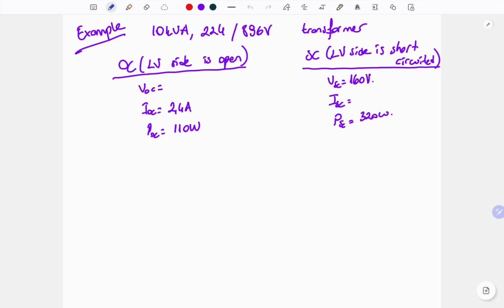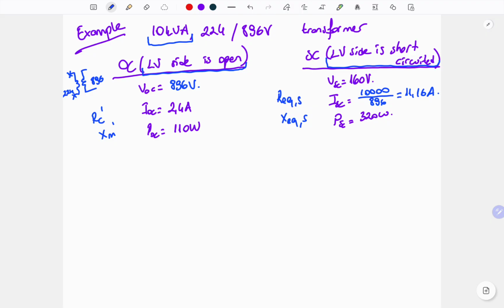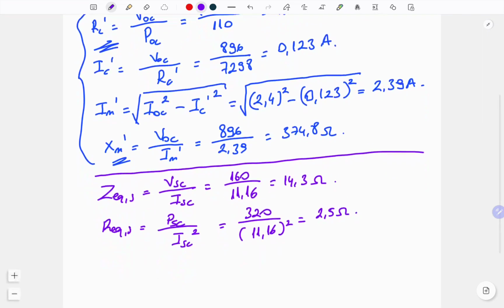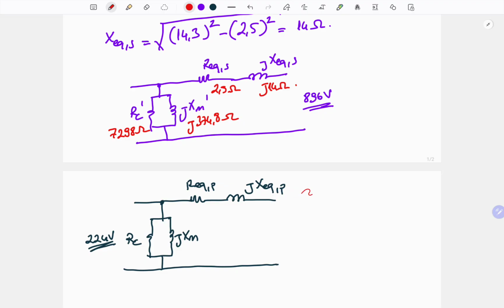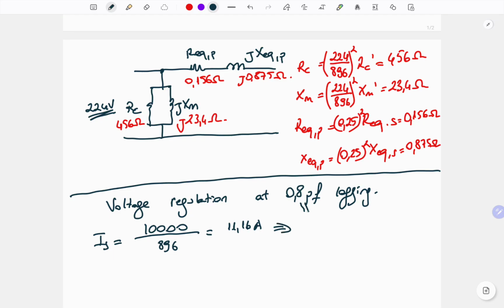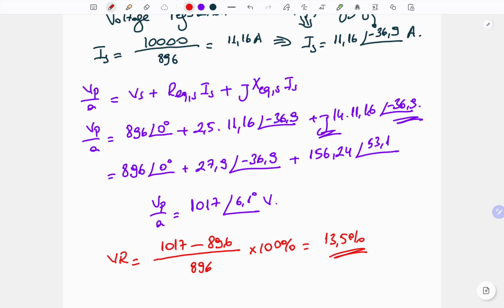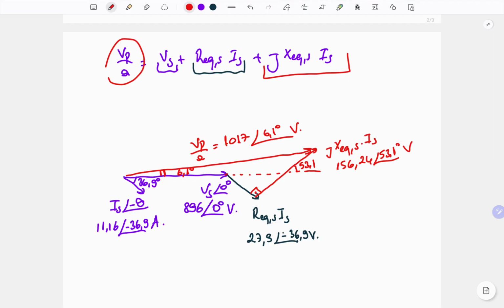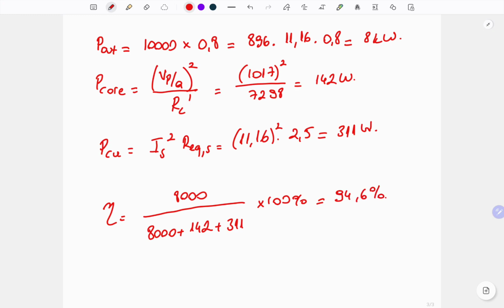Transformer example 2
Transformer Analysis | Equivalent Circuit, Voltage Regulation, Phasor Diagram & Efficiency
In this video, I walk through a complete example involving the calculation of transformer equivalent circuit parameters, voltage regulation, drawing the phasor diagram, and efficiency calculation. This example provides a comprehensive look at transformer performance evaluation.

Topics Covered:
Determining equivalent resistance and reactance from test data
Calculating voltage regulation under different load conditions
Drawing the transformer phasor diagram
Computing transformer efficiency based on core and copper losses

This lesson is perfect for students studying electromechanical energy conversion or preparing for exams in electrical machines.